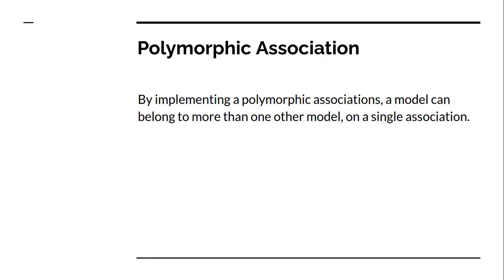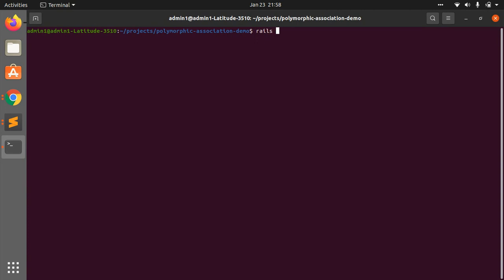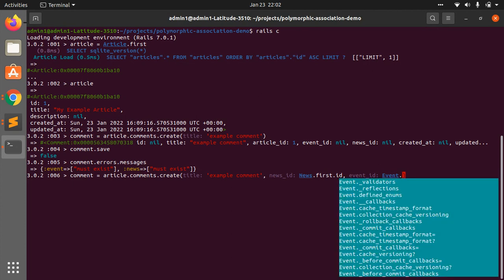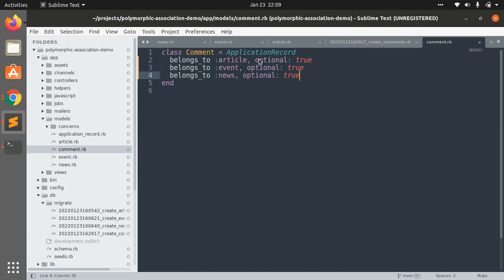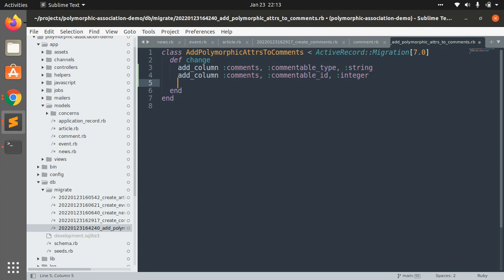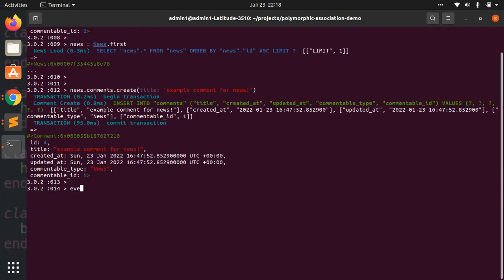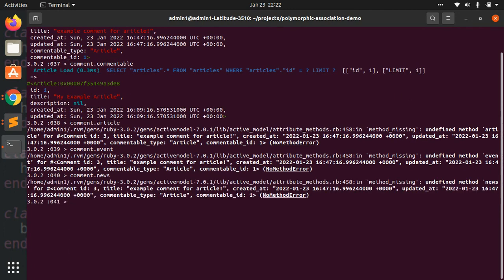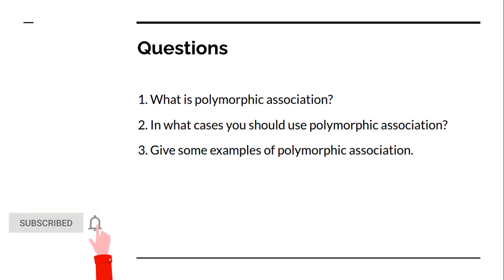Polymorphic Association in Rails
Hello Friends

In this video, you will get to know and learn about the polymorphic association in rails. This is a special association supported by rails to implement one to many relationship between multiple parent models and a single-child models. After watching this video, I am sure you will be able to identify the cases when and where you need to implement this polymorphic association and how to implement this.

Please watch the complete video for better learning.

Thanks